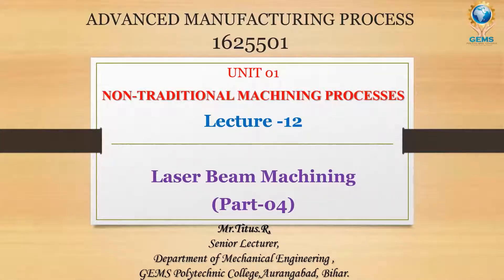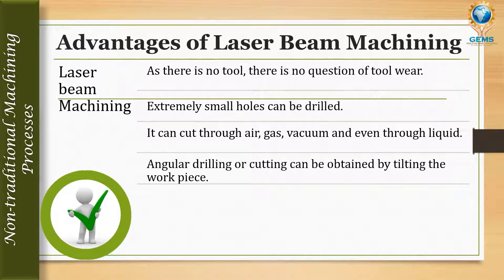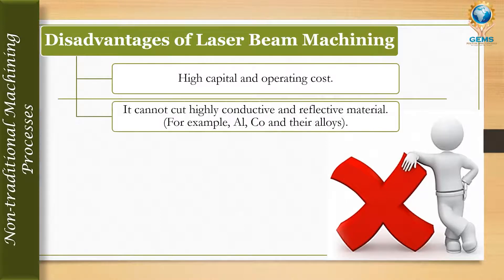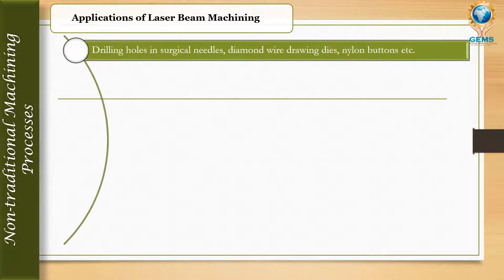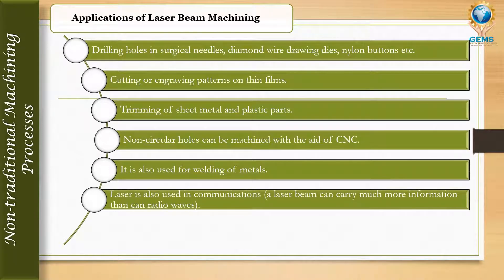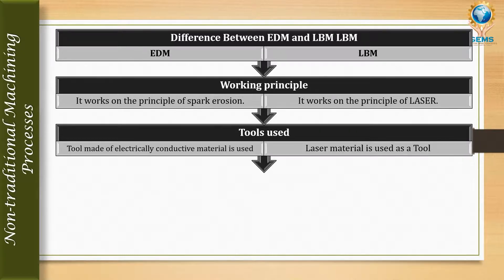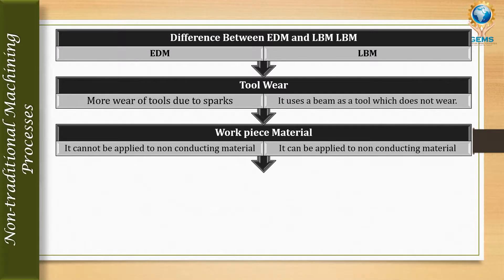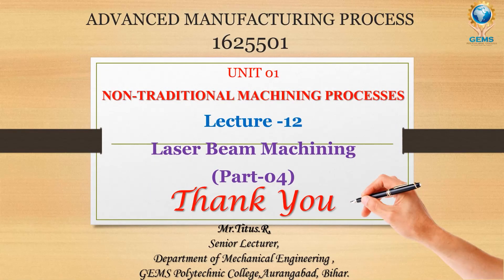AMP/L12- LBM Advantages, Disadvantages and Applications (Part-4)